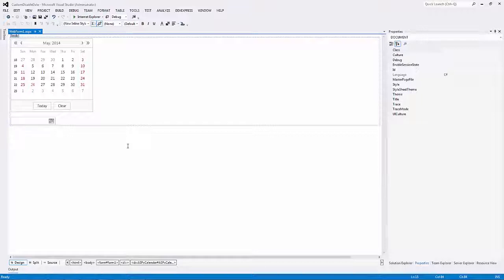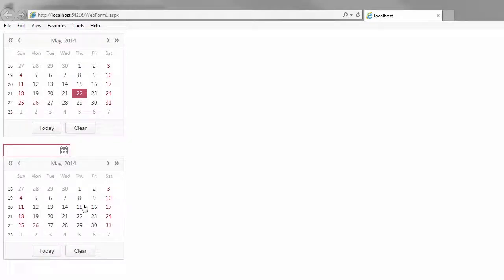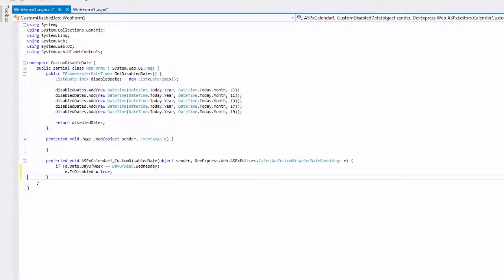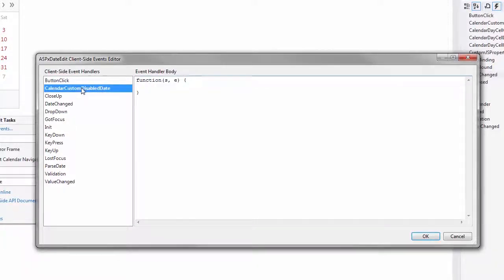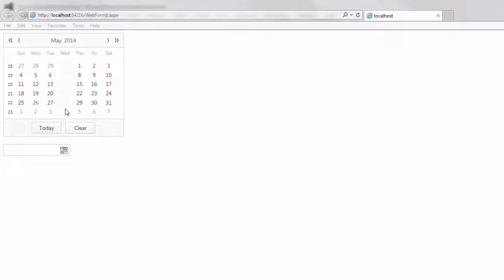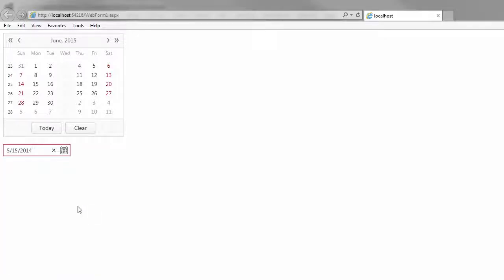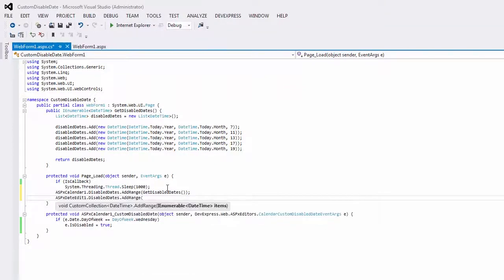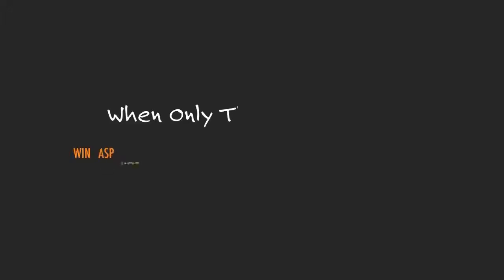DevExpress ASP.NET Editors: Disable Dates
With this release, you can disable individual dates in the ASP.NET Calendar and Date Editor so that they cannot be selected by end-users. You can maintain disable dates in a collection or provide a rule to disable specific dates dynamically by handling server and/or client events.